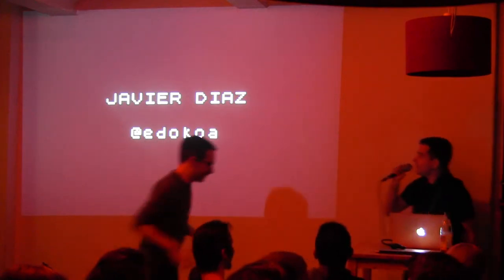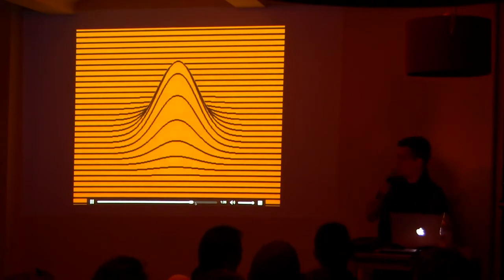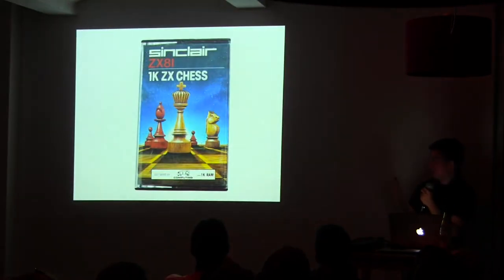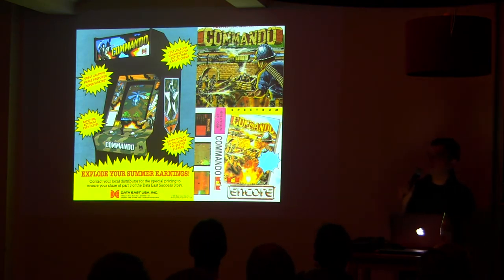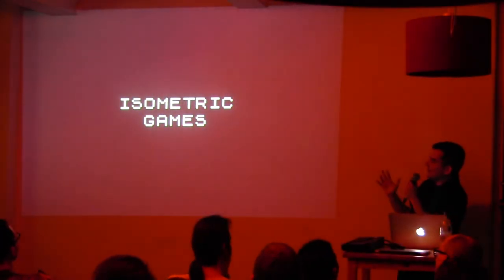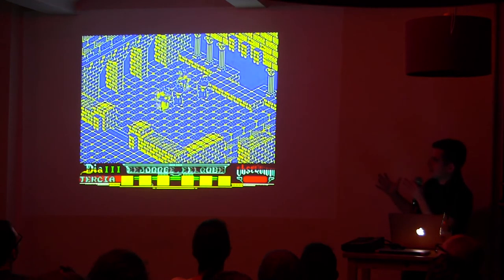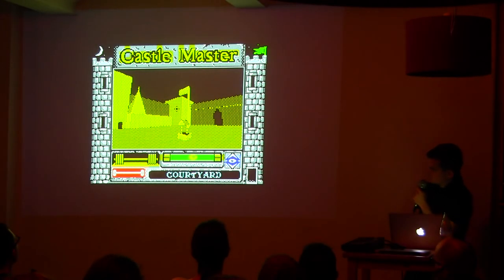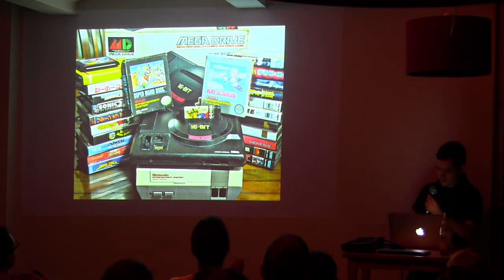Javier Díaz: ZX -- Talk & Play #9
Javier Díaz talks about the ZX Spectrum, the popular 8-bit personal home computer which sparked the indie scene of the 80s in Spain.

Talk & Play is a bi-monthly meetup whose goal is to give a better idea of what it's like to create and play games today, providing the opportunity to local independent game makers to showcase their work in a friendly and relaxed environment. Everybody's welcome, whatever their background and knowledge level: if you like video games, we'll make sure you have a good time!